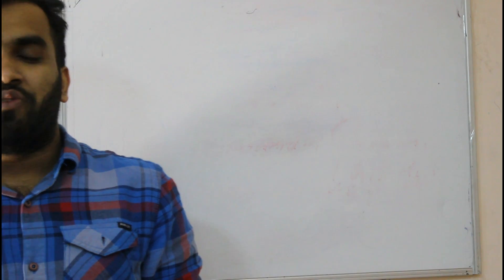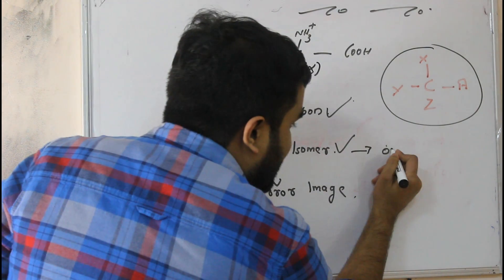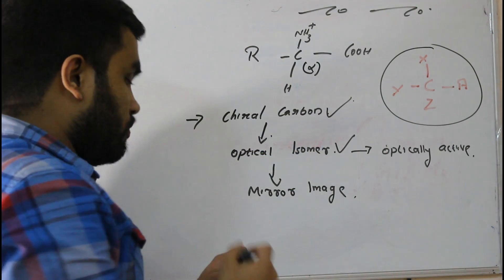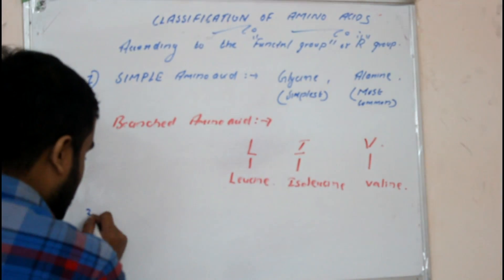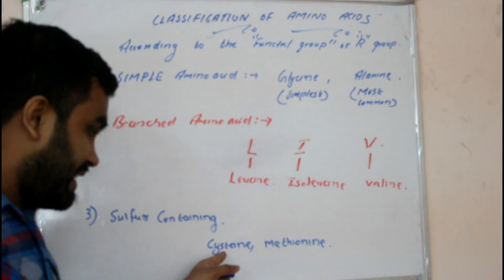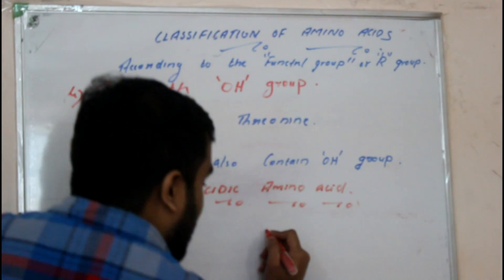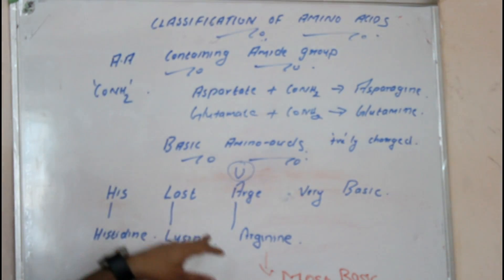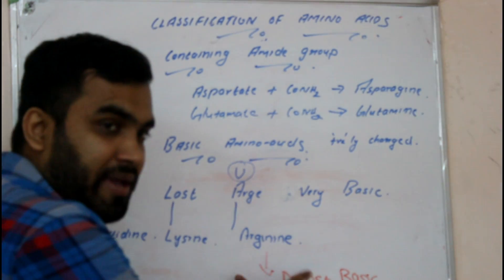aminoacids and proteins.biochem made simple part 1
aminoacids and proteins.biochem made simple part 1.classification,diseases,acidic ,basic,aromatic,differences.for usmle,plab,aiims,pg,mci,fmge,biochemistry